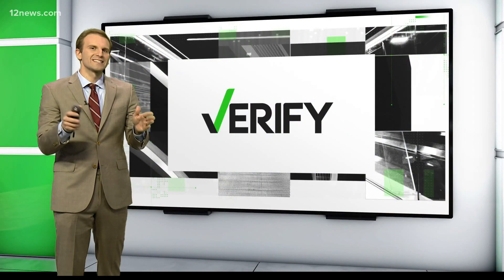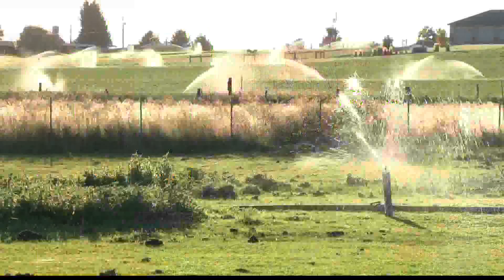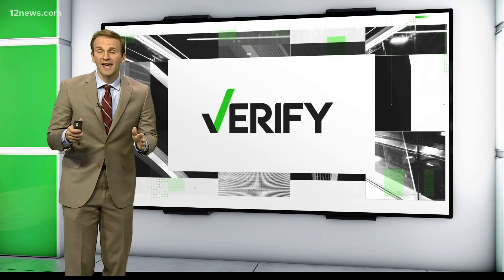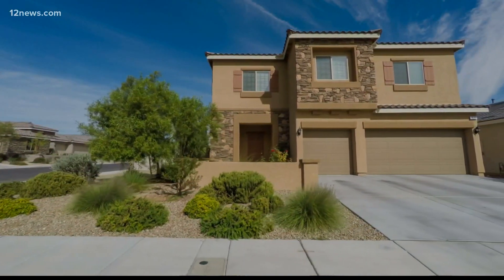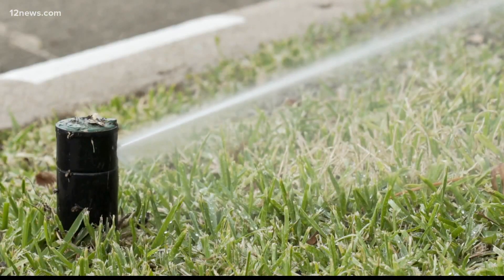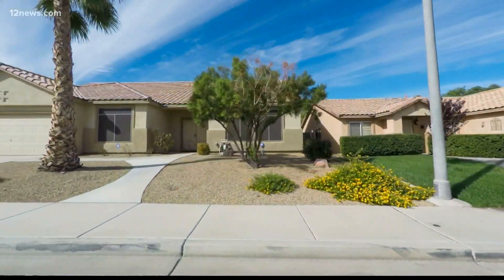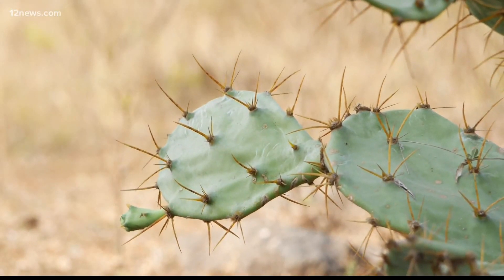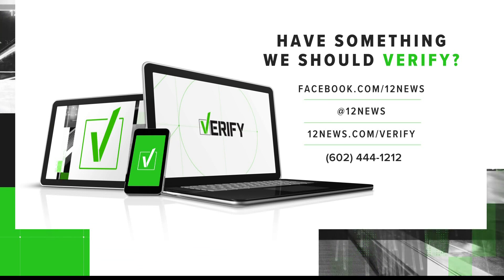Yes, switching from grass to a desert landscape can save thousands of gallons of water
Experts say the common water-saving tip is true. A rebate program found the average family making the switch saved 70,000 gallons of water annually.